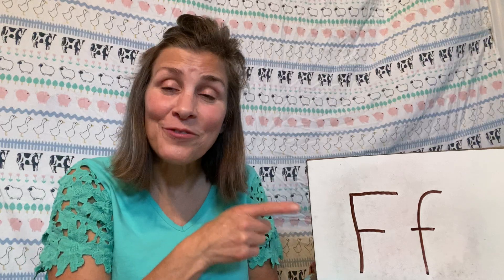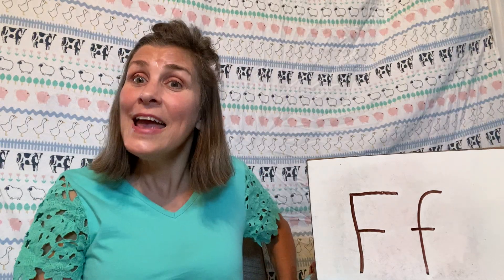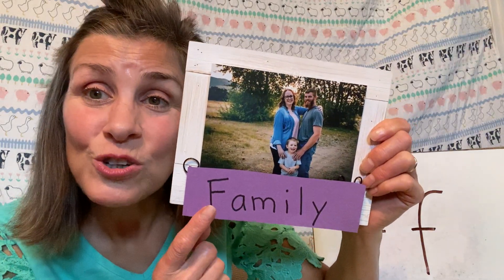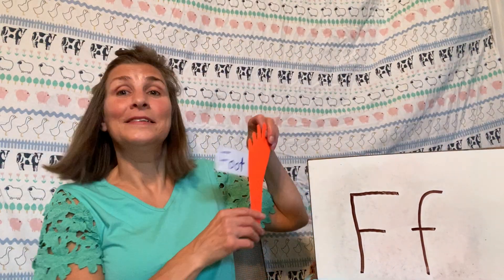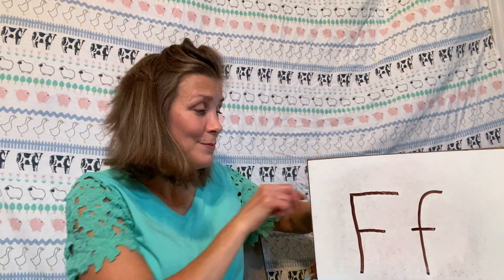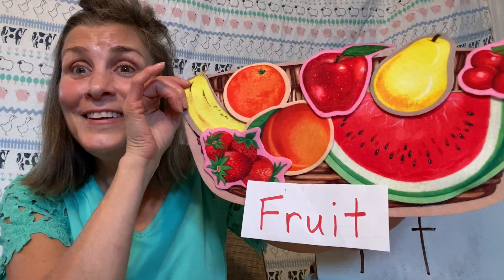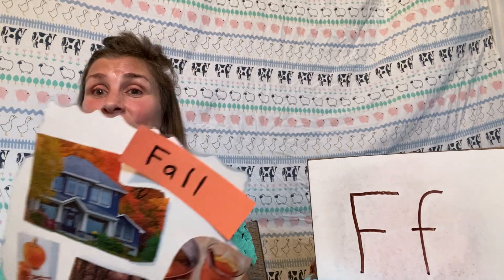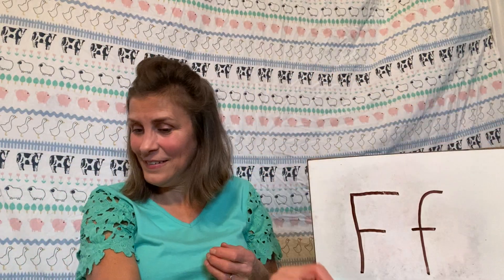Letter of the Week: Letter F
Hey friends! Here is Ms. Karen with a Letter of the Week!! It's letter F!
Enjoy this video learning about the letter F!!